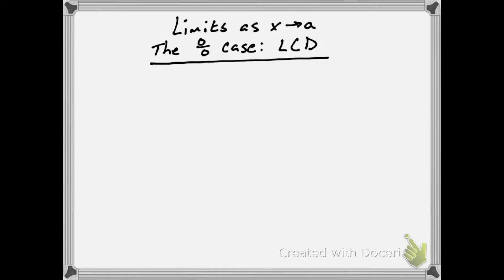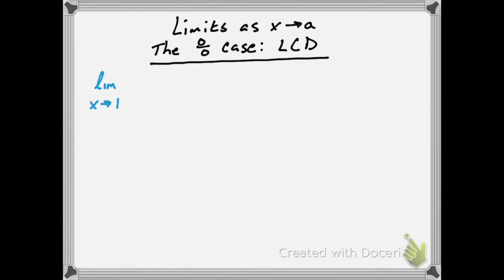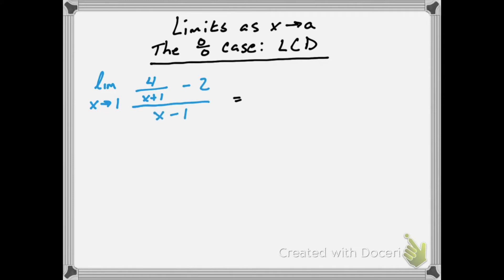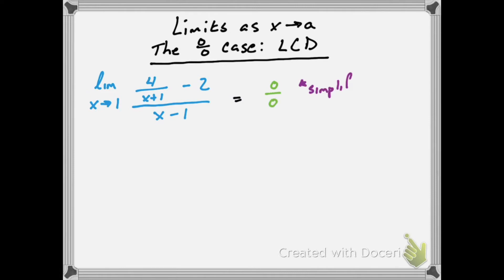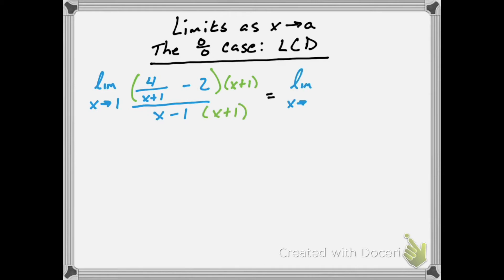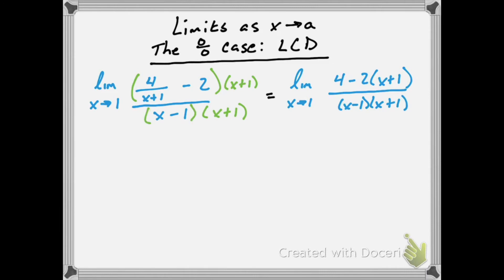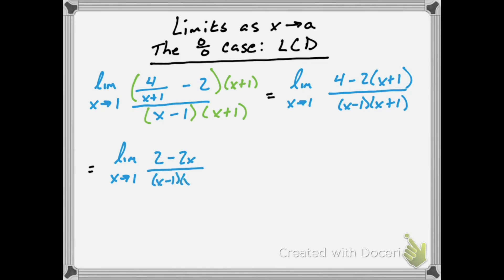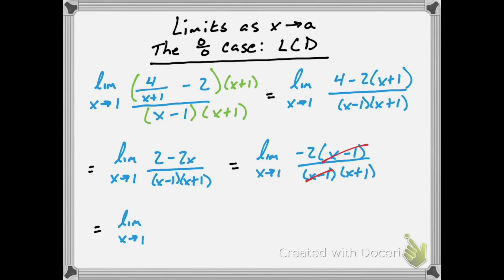1-Minute Math: Evaluating Limits Using the LCD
Need more help? Cramming for exams? Claim one FREE TUTORING SESSION.
In the Topic of Interest section click "Youtube Special"

WHEN IT COMES TO YOUR FUTURE, WHY SETTLE FOR LESS
We at Tutor With The Best pride ourselves in providing the highest quality online learning experience for students looking to take the next step with their education.

We offer services at all levels of English, writing, acting, math, computer technology, statistics, chemistry, physics, and more. Our experienced tutors provide you with the resources necessary to gain an academic edge. If you’re looking for standardized test prep, we can help too! We offer individualized study sessions for the SAT, ACT, GRE, GED, and many more tests. At Tutor With The Best, our goal is to provide high-quality and enjoyable online tutoring and coaching.

Ready to jump-start your education? Consult our Tutors and Start Today.